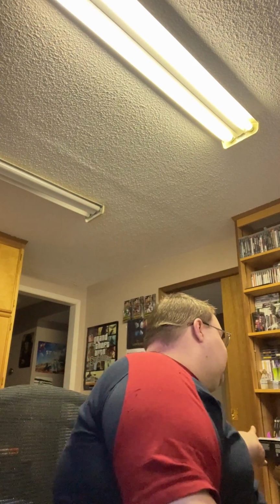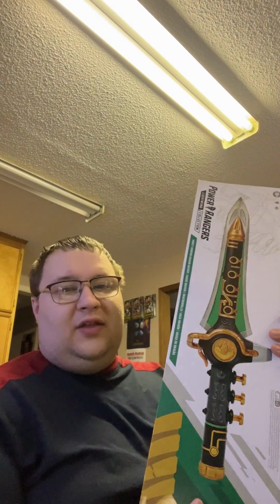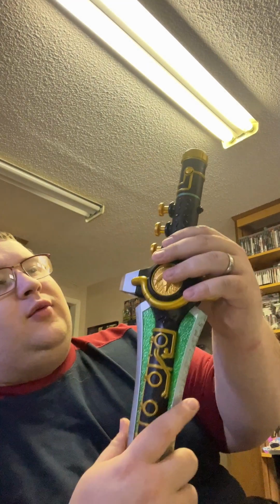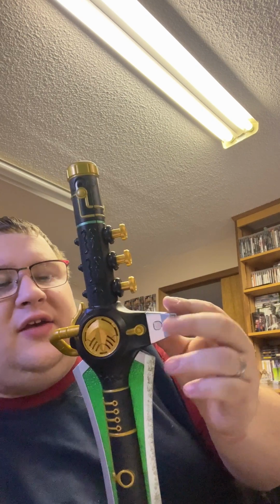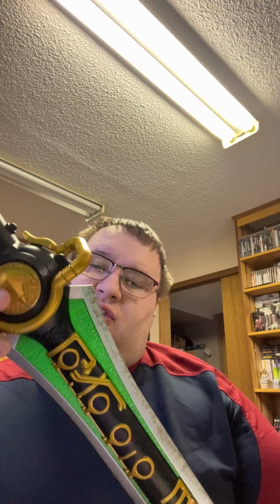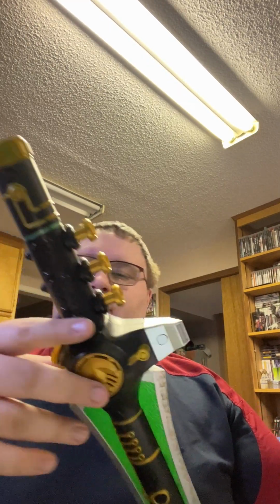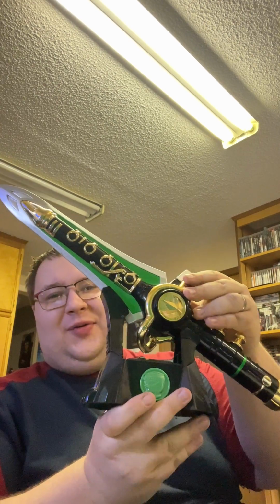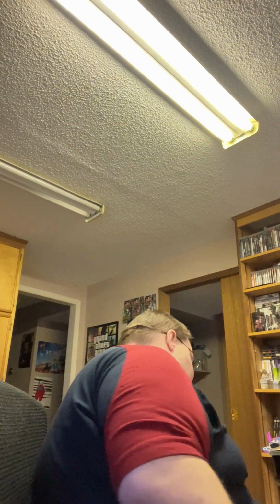Power Rangers Lightning Collection: Dragon Dagger Unboxing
Welcome to my unboxing of the Lightning Collection Dragon Dagger! Zyahhh!